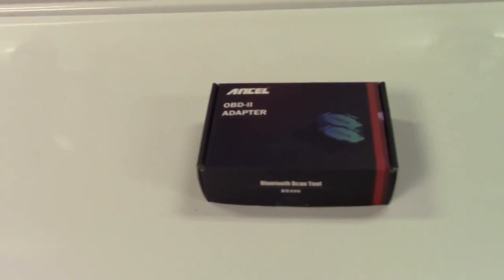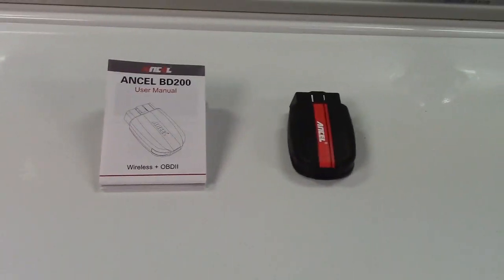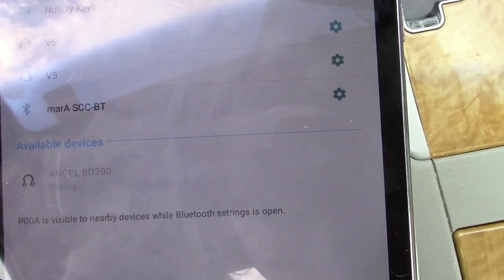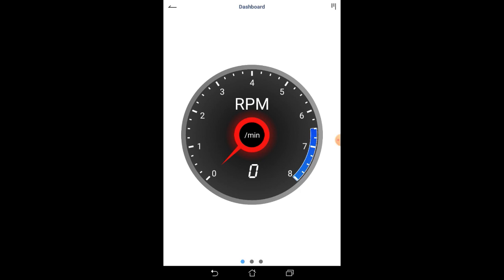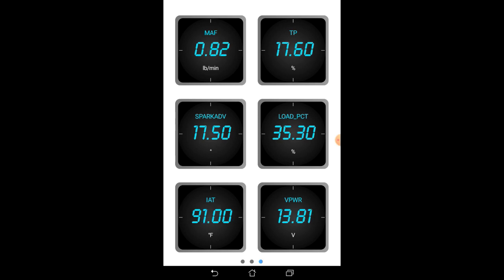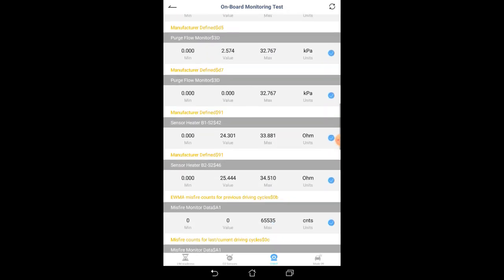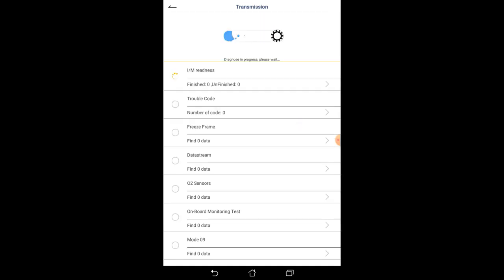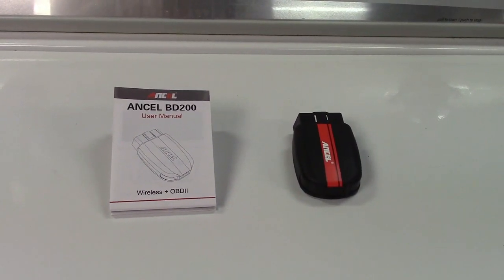ANCEL BD200 Bluetooth OBDII Scan Tool Review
For those who can't get enough of their phone, now they make ODBII Scan Tools that link to your phone via Bluetooth, and use an app.  The benefit is that if the app is updated, you'll now about it, or your phone may update it automatically so you'll always have the latest software.

This handles all of the basic scan tool functions like turning off the Check Engine light, clearing codes, I/M readiness monitors, live stream data, etc.